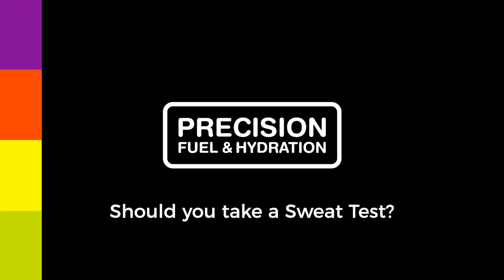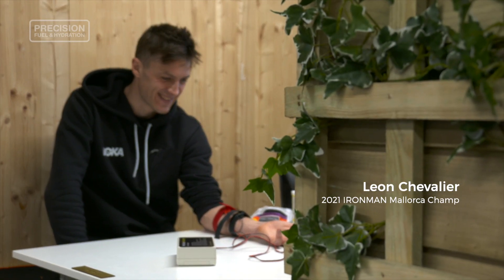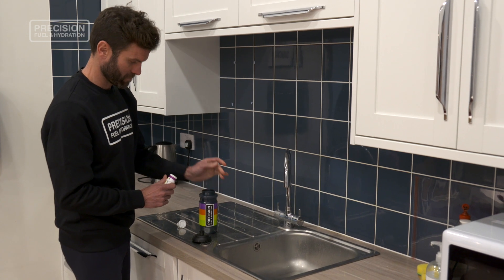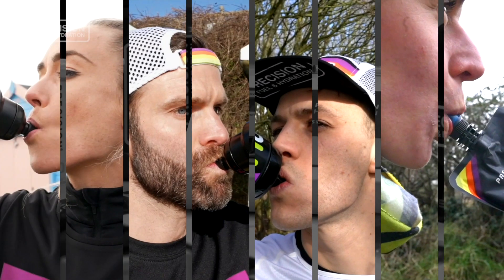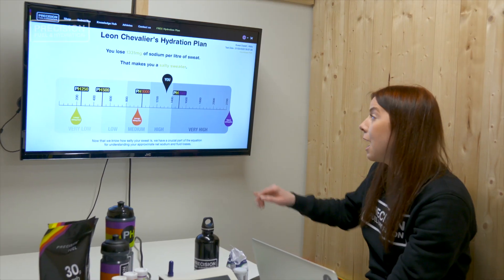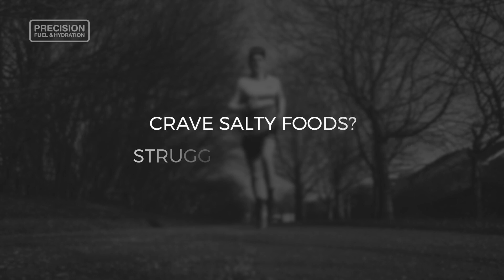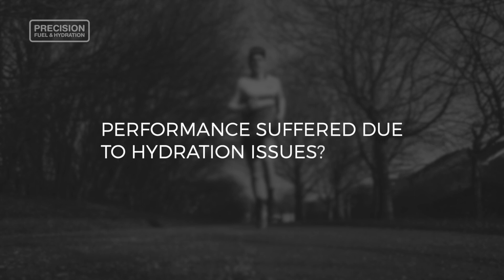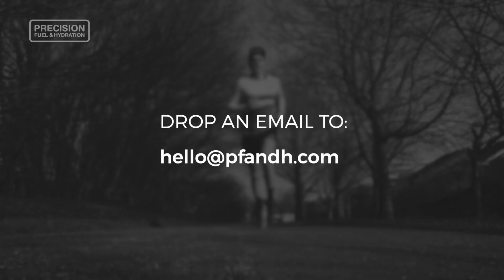Should you take a Sweat Test?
Sports Scientist Abby Coleman explains the key role that a Sweat Test with Precision Fuel & Hydration can play in personalising your hydration strategy.